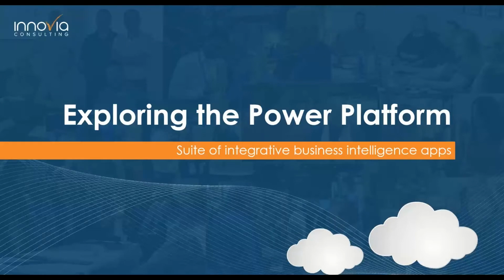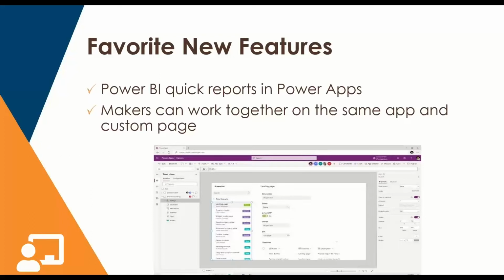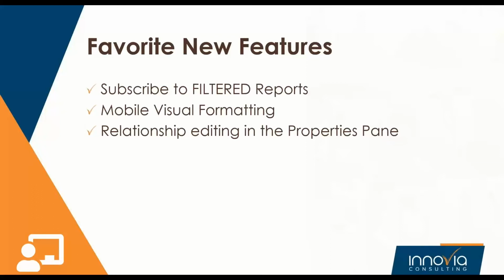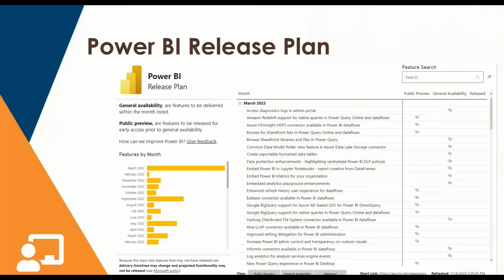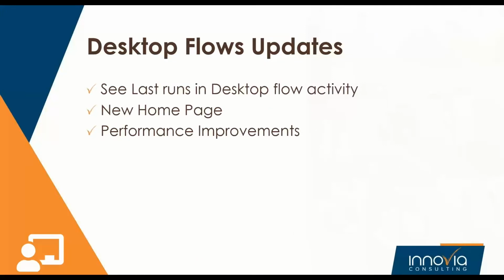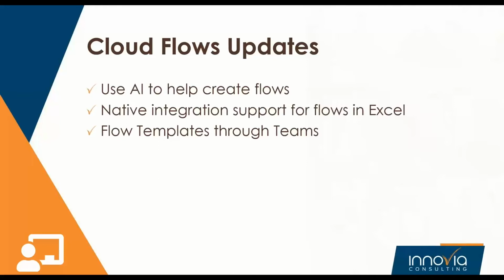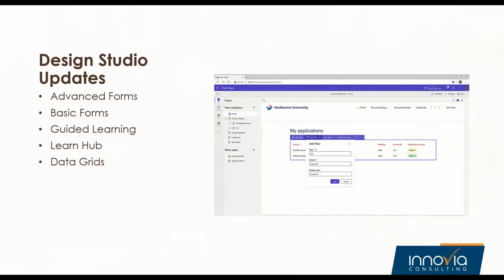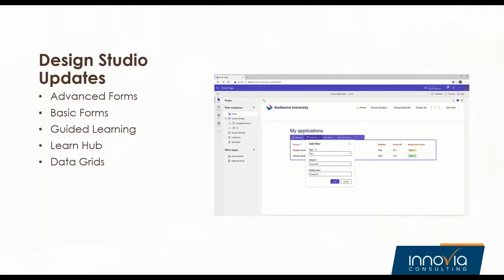What’s new with the Power Platform Wave 2 Release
Did you know that Microsoft's Power Platform has two major releases each year? This October, a host of new features, both enhancements and brand-new experiences, are out and ready for you to use. We will introduce the newest component of the Power Platform Power Pages!

We've combed through the list of features and found our favorites to highlight some of the most impactful changes with this update for:

• Power Bi
• Power Apps
• Power Automate
• Power Pages

We'll show you how to access and use some of these features right now and how to get help from Innovia's Team Empower.